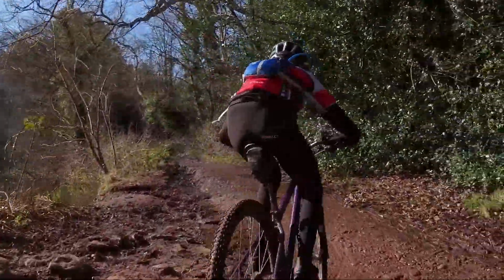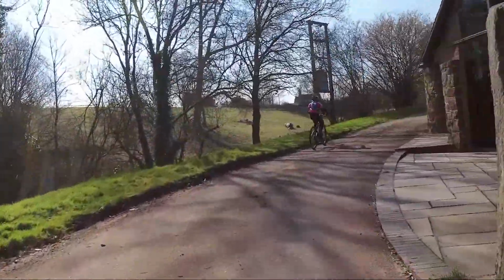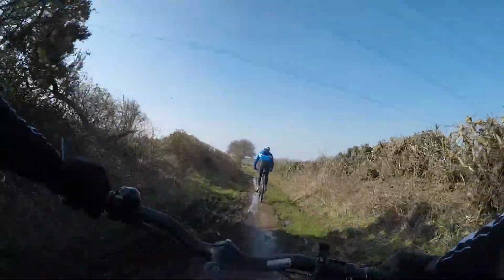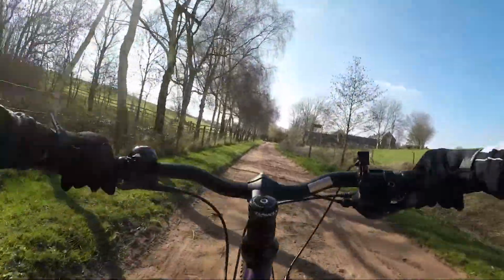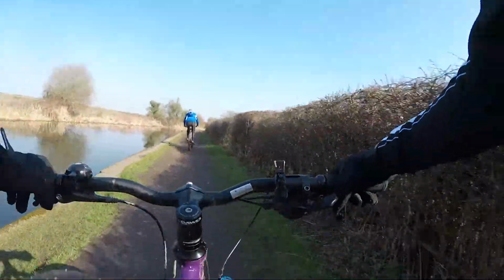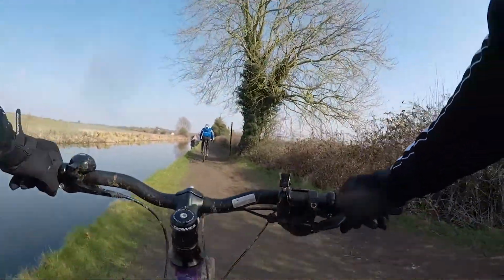MTB Ride, Foremark Reservoir